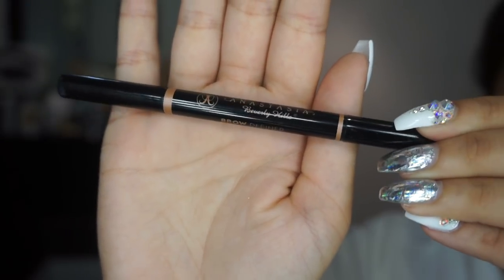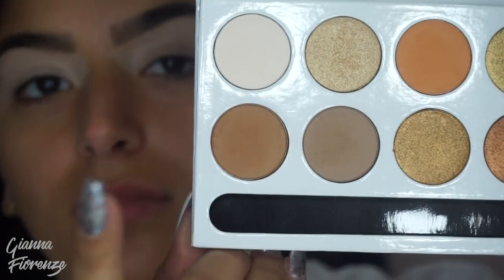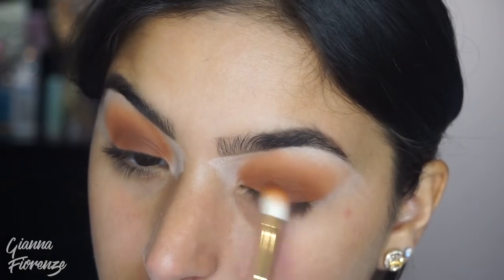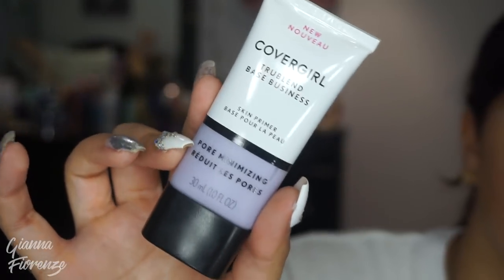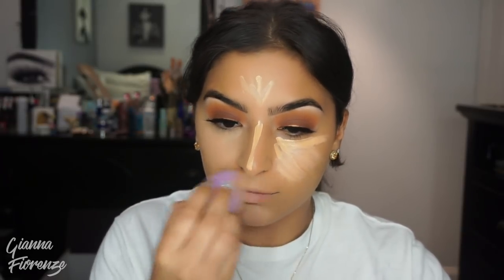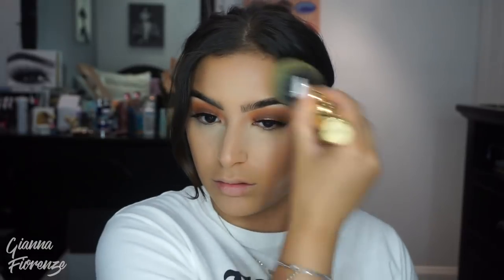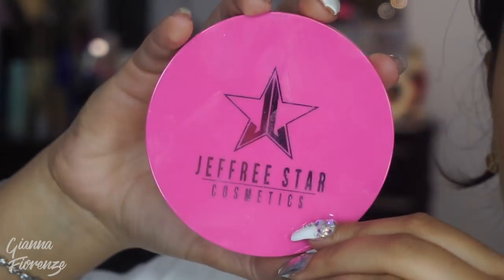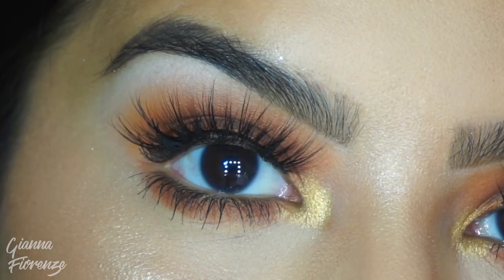Copper Bronze || Kylie Cosmetics Bronze Palette Extended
Products:
ABH Brow Definer in Medium Brown
ABH Clear Brow Gel
P. Louise Eye Base
Kylie Cosmetics Bronze Palette Extended
MILK Kush Mascara
Huda Beauty Lash Glue
Tatcha Water Cream
Covergirl Pore Minimizing Primer
Covergirl Matte Made Foundation in T15
Laura Mercier Flawless Fusion Concealer, 2W & 3W
tarte quickie blending sponge
Kat Von D Lock it Setting Powder
Rimmel Natural Bronzer 022
tarte exposed blush
Jeffree Star Cosmetics King Tut Highlighter
Kylie Cosmetics Ginger Lip Liner & Exposed Liquid Lipstick
Urban Decay All Nighter Setting Spray

Morphe M518
Kylie Cosmetics Blending Brush
Kylie Eyeliner Brush